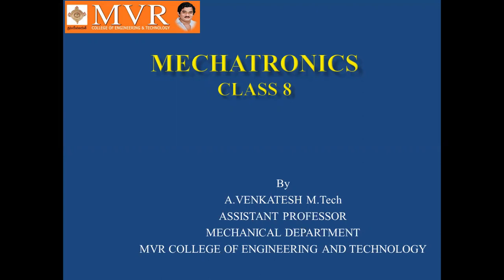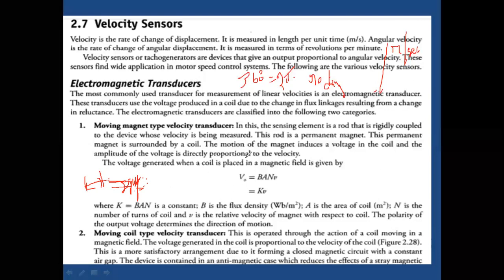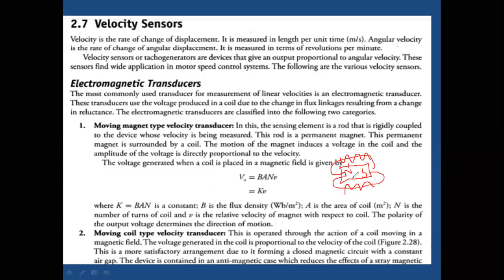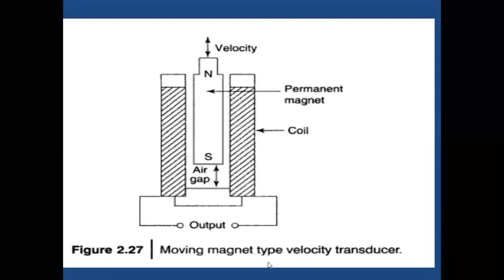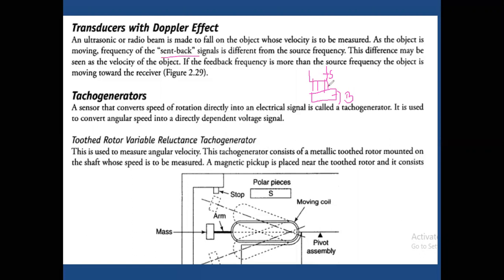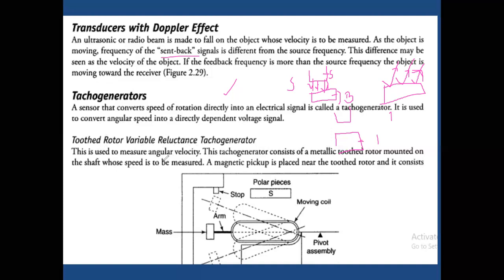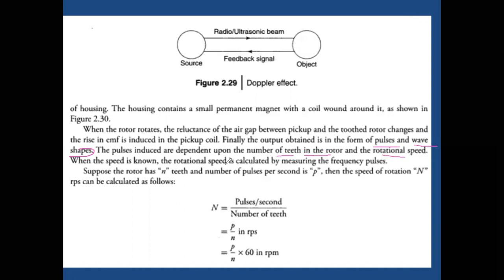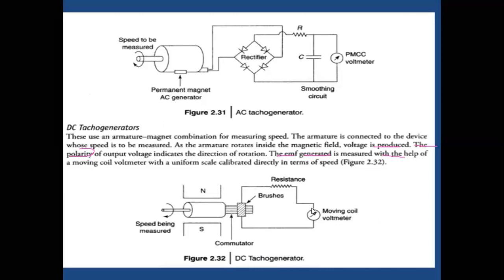ME 4-1 MECHATRONICS CLASS 7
VELOCITY SENSORS